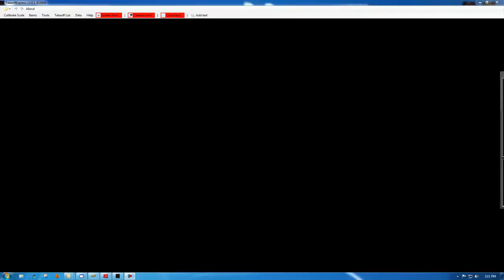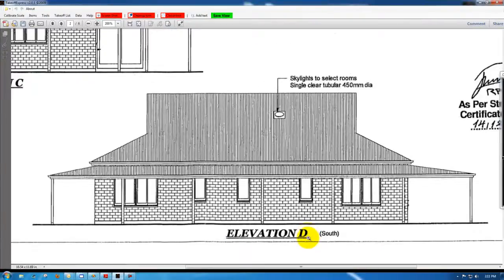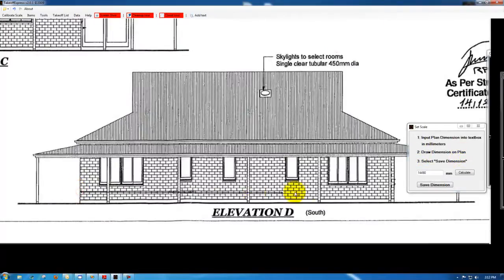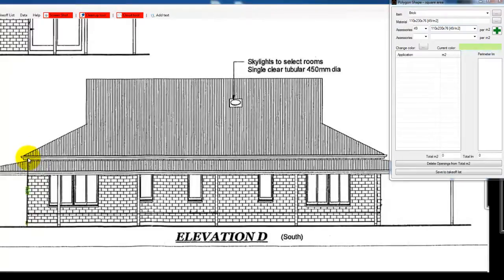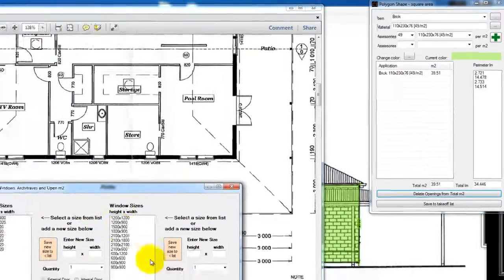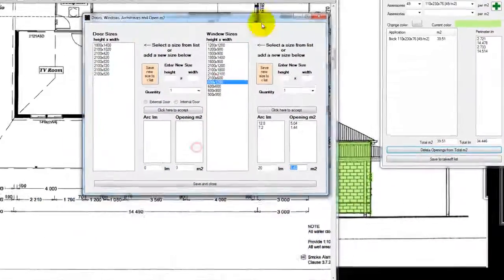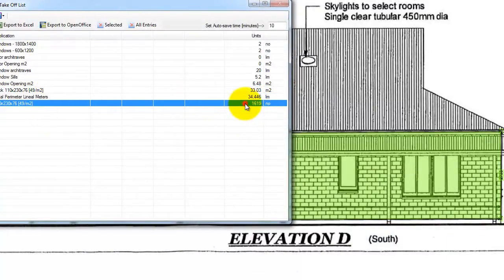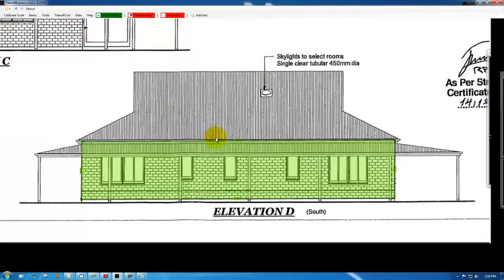Brick Wall Takeoff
Using TakeoffExpress to perform a brick wall takeoff from a pdf elevation